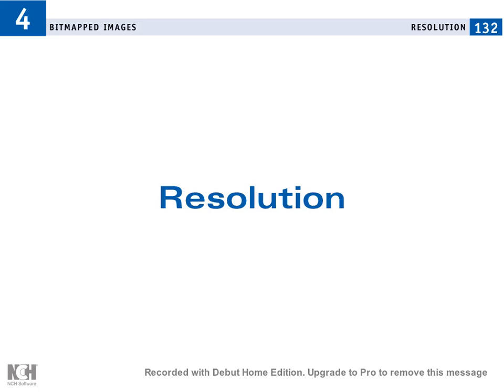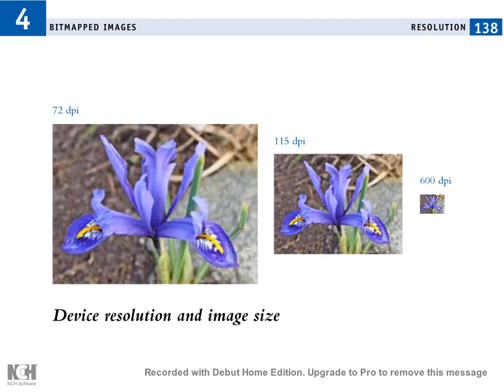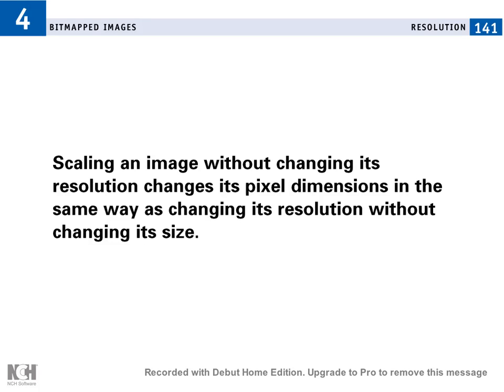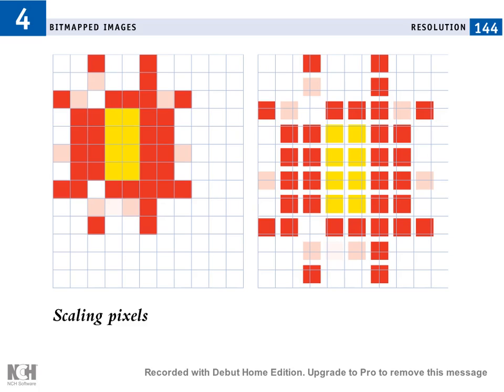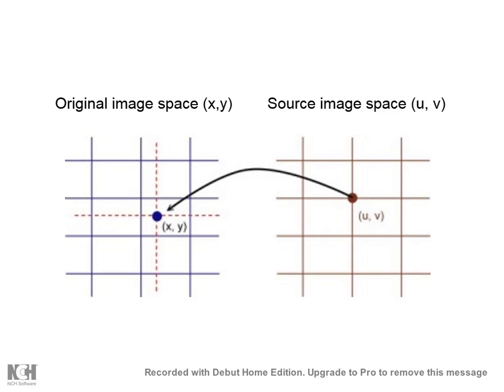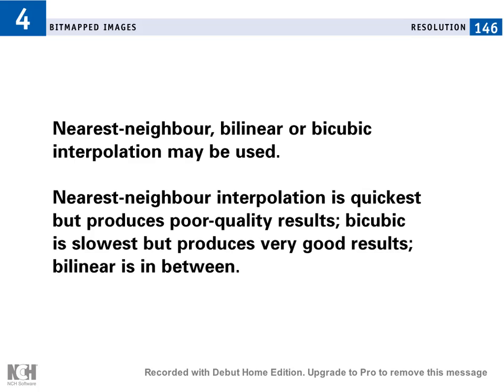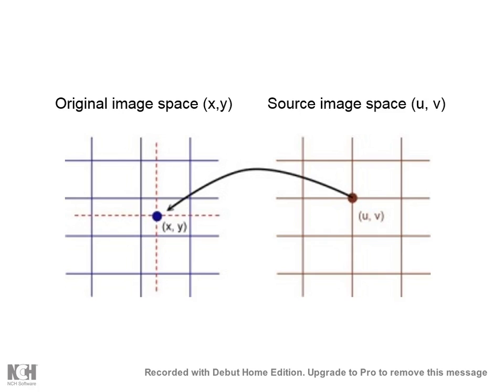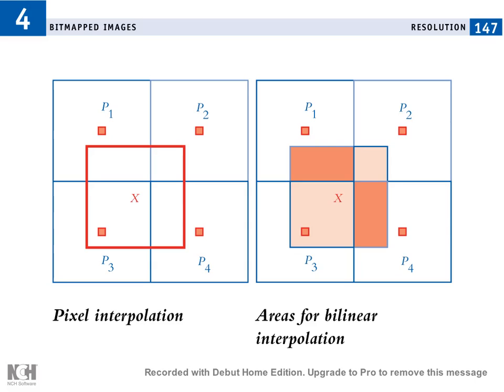Multimedia Retrieval: Multimedia Fundamental (part 4)